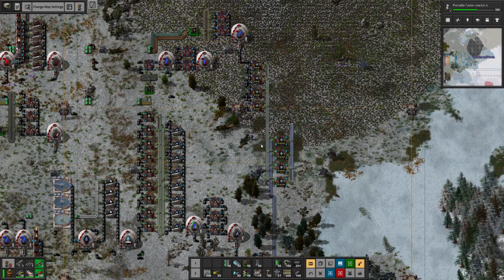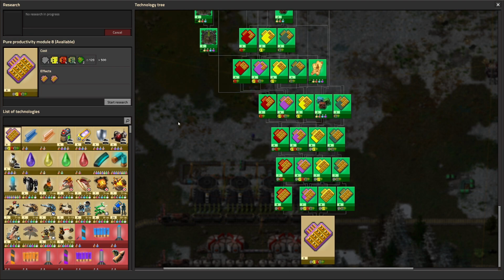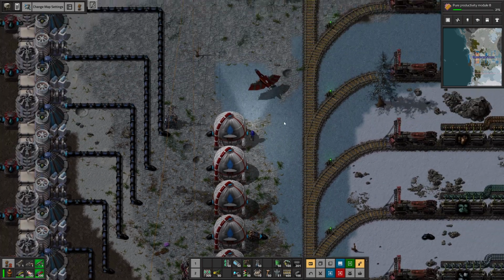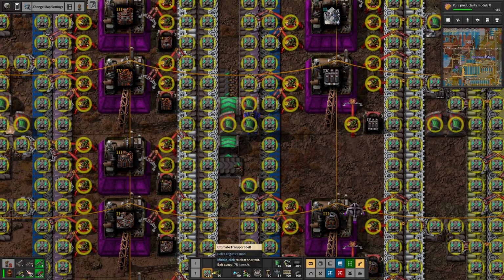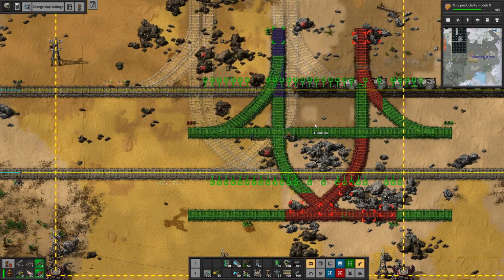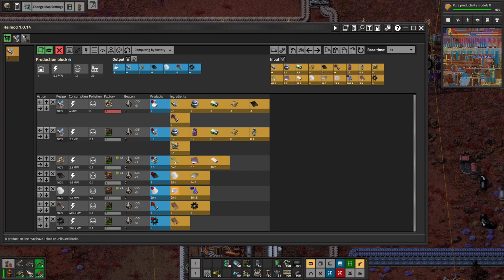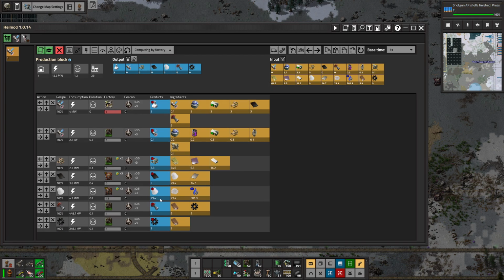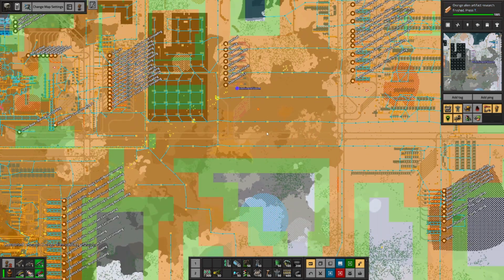Factorio - Angel's & Bob's - Season 2 - Episode 366 - Final Rocket Components